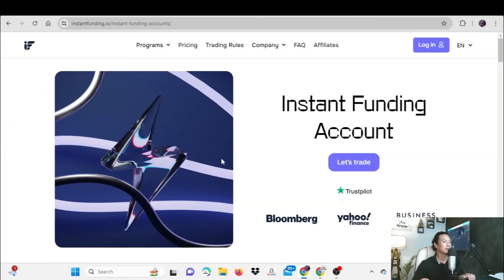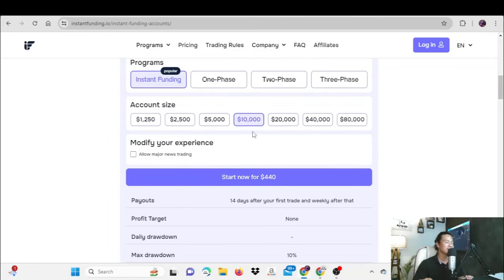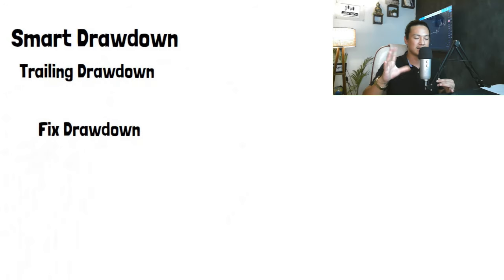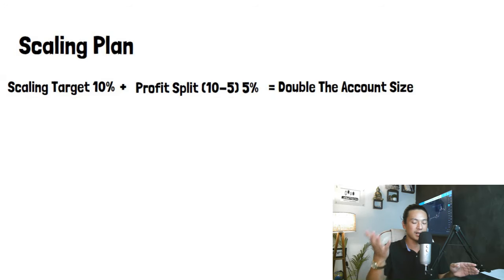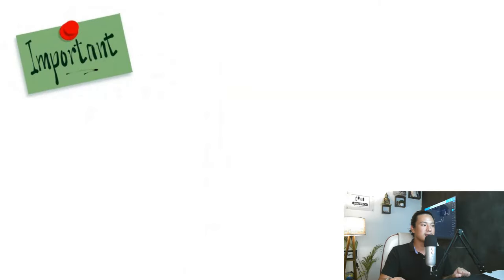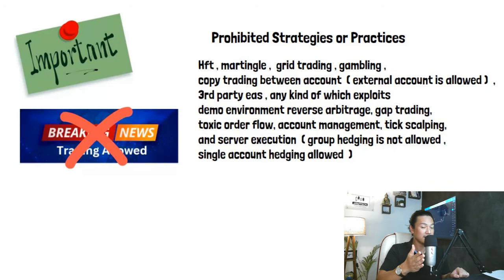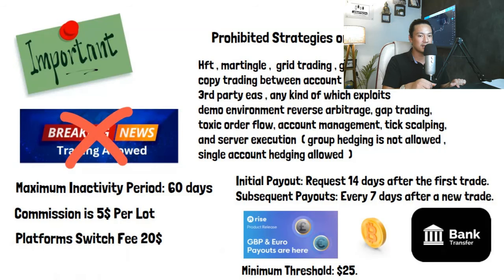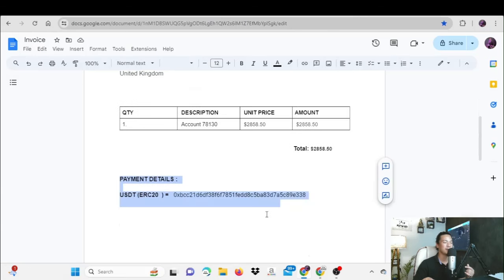INSTANT FUNDING | Unbiased REVIEW + Giveaway | Part 1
Hey traders,

Thank you for Joining In ,  Instant funding prop firm has recently came up with a major update in the funding programs this video will help you out if  their funding models are suitable or not , I have shared my unbiased review on instant funding program, they offer you a wide range of funding programs like instant funding , 1step , 2 step and 3 step ,  I am creating a playlist of instant funding which will cover each funding program in a separate video, this video is of Instant funding program of instant funding prop firm

I have been able to negotiate and they were kind to offer us 15% discount coupon and 20 accounts for giveaway to our valuable subscribers like you, please make sure to take advantage of it

I would recommend joining their discord group, link to which you can find in the homepage of website, You will get to know the legitimacy of instant funding  . if you find comfortable than only invest

Wish You the best and happy Trading

Best Regards,
JamtsonFX